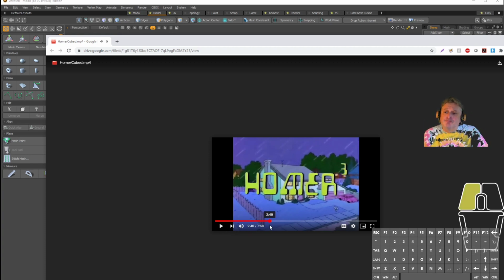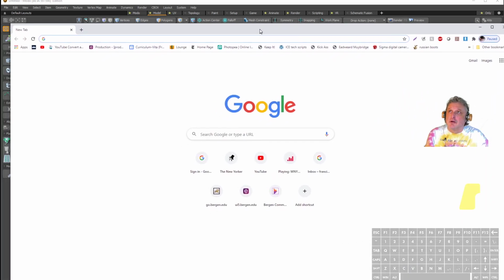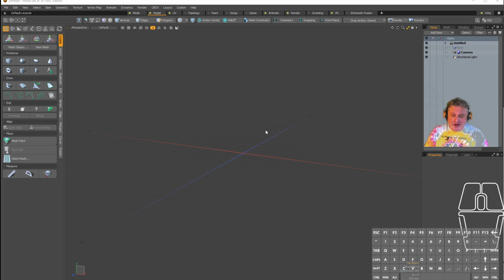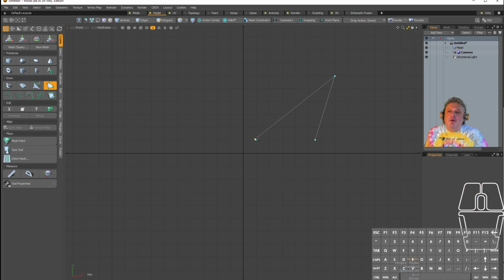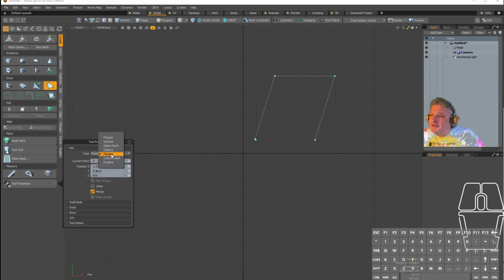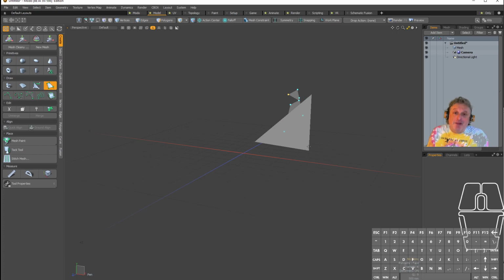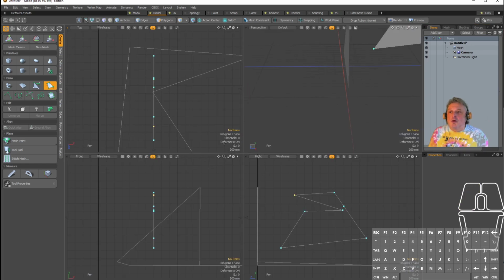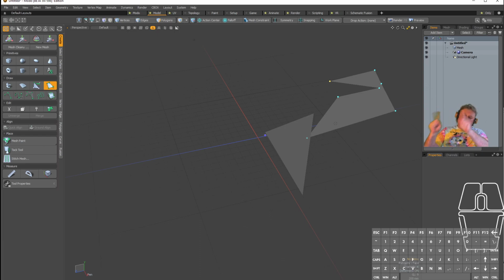3D Animation Beginnings using Modo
All you need to know, if you are starting out from the very beginning, to get 3d animating in Modo.